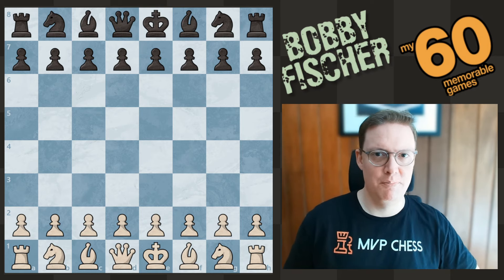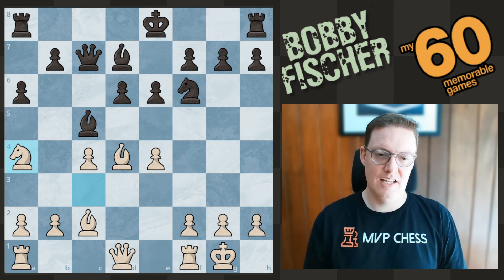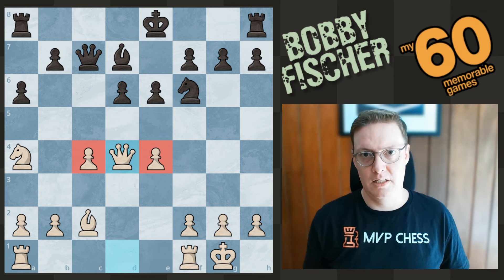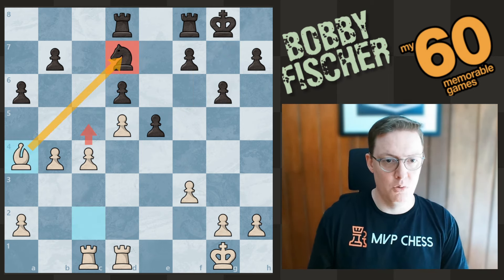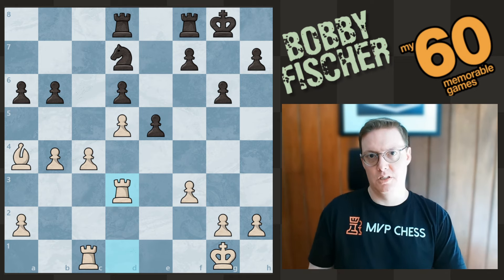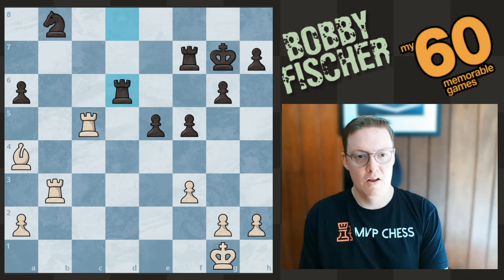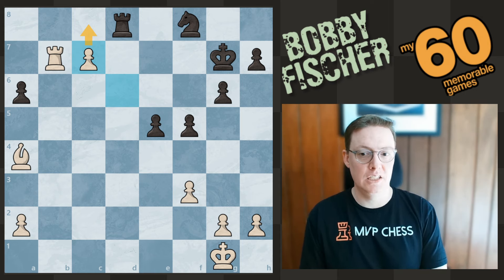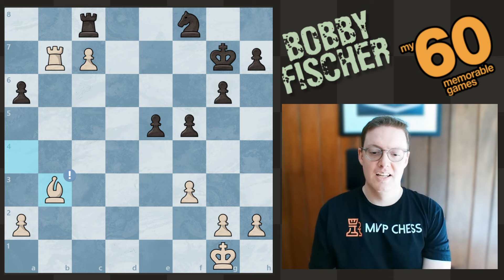"Unpleasant Obligation" | Game #5 | Fischer v. Rossetto (Mar del Plata 1959) | My 60 Memorable Games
In the fifth game of Bobby Fischer's My 60 Memorable Games, we explore Fischer's masterful victory against Héctor Rossetto at the 1959 Mar del Plata tournament. Playing as White, Fischer faced the Sicilian Kan and dismantled Rossetto’s defenses with exceptional precision. The highlight of the game comes in the endgame, where Fischer uses the concept of zugzwang—a position where any move by the opponent worsens their position—to completely paralyze Rossetto’s pieces and force resignation. I'll break down how Fischer methodically achieved this, along with the key positional and tactical decisions that led to this stunning conclusion. Whether you’re new to the concept of zugzwang or eager to improve your understanding of the Sicilian Kan, this game is a perfect study in Fischer’s brilliance.

Game Details:

Event: Mar del Plata, 1959
White: Bobby Fischer
Black: Héctor Rossetto
Opening: Sicilian Defense, Kan Variation
Result: 1–0 (Win for White)